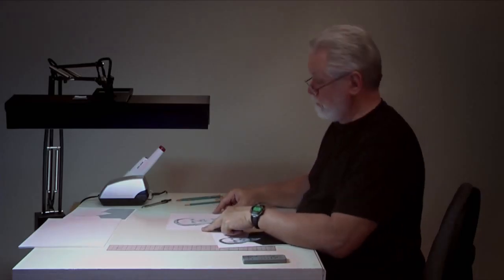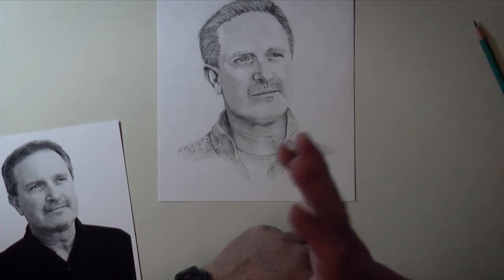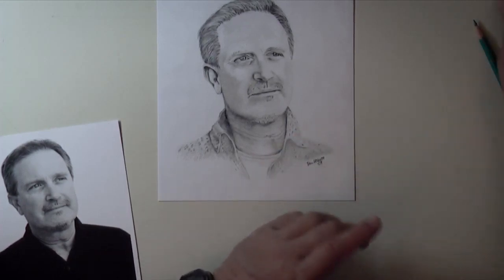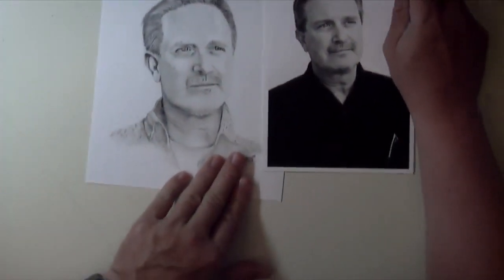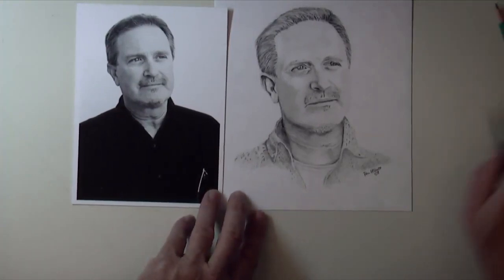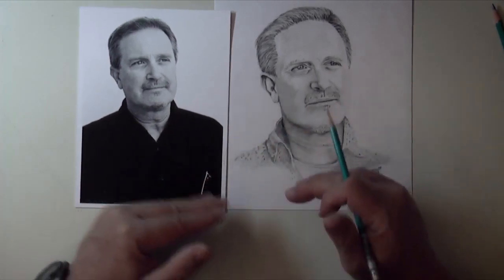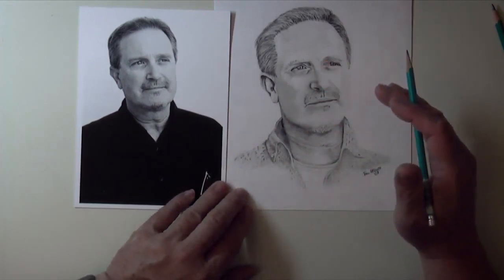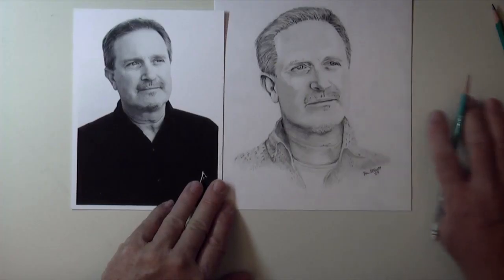How to Draw a Natural Looking Scalp Line - Critique Series #2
Creating a natural looking scalp line on a portrait is a technique that even the most seasoned artist can struggle with.  Follow along with Darrel as he shows you some very useful pointers.  Hair can be an area that will set you apart from other artists.  If you can practice this wonderful time-tested knowledge, you will take your portrait drawing to the next level.  In this short video, Darrel demonstrates a few very important techniques to help you out.

Want a FREE copy of Darrel's E-book - "How to Draw Skin?" Just sign up to be on our email list and you will receive a link to this valuable tutorial with a FREE video included.